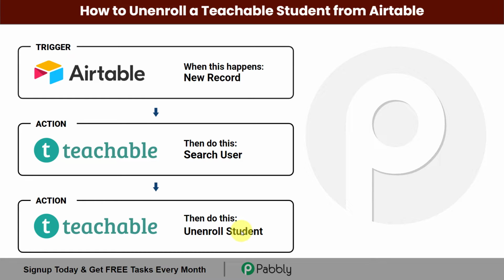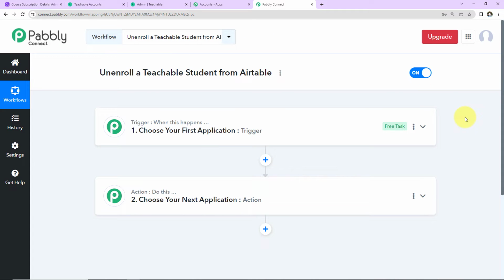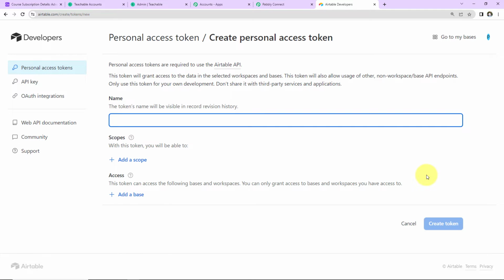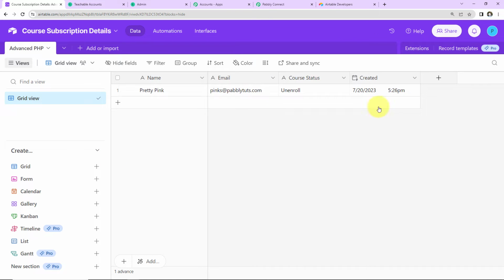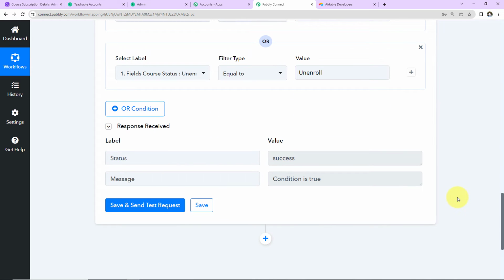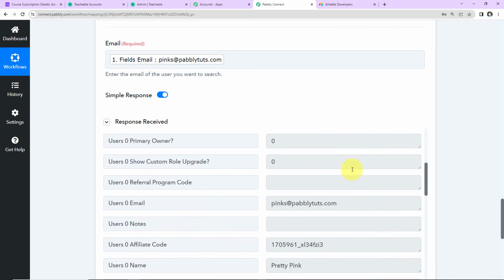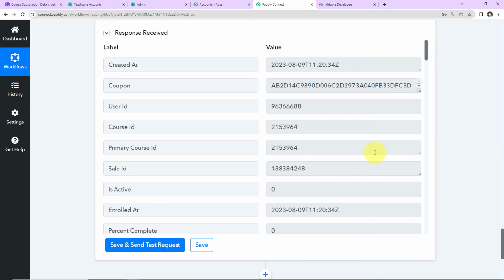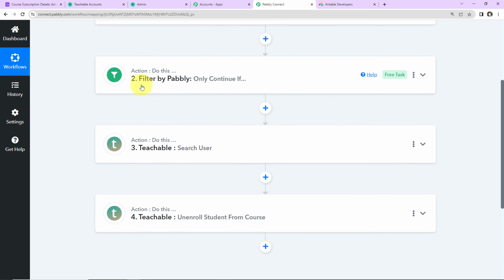How to Unenroll a Teachable Student from Airtable | Teachable Airtable Integration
In this video, we'll show you Teachable & Airtable using Pabbly Connect. With this integration through Pabbly Connect, you can automatically unenroll a student from Teachable and update their status in Airtable. The process initiates when a student is unenrolled from a course in Teachable.

Pabbly Connect captures this event and uses it to update the student's status in Airtable. This ensures that your records in Airtable accurately reflect the student's enrollment status.

1. Automation: Pabbly Connect offers automation capabilities that can help you automate mundane and repetitive tasks. This allows you to save time, money and resources.

2. Integration: Pabbly Connect provides a wide range of integrations so that you can connect different web services with each other. This helps you to create smarter workflow processes and make your business more efficient.

3. Security: Pabbly Connect takes security seriously and provides an industry-standard security system to protect your data and applications.

4. Scalability: Pabbly Connect is highly scalable and allows you to easily add new applications and services to your workflow.

 5. Cost-effective: Pabbly Connect is cost-effective and provides plans for different business sizes.